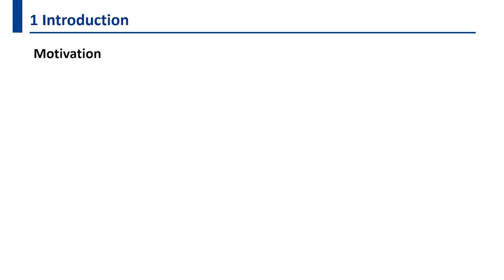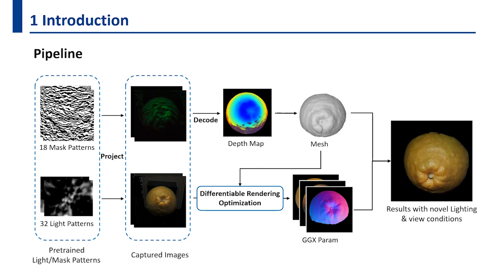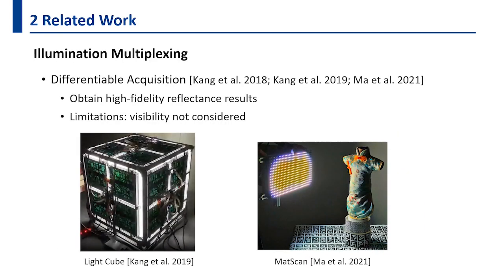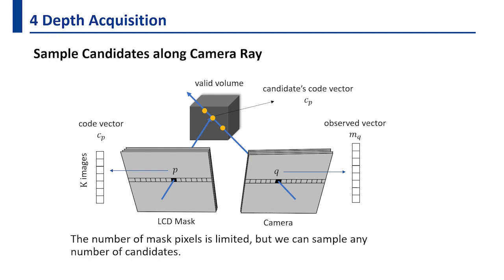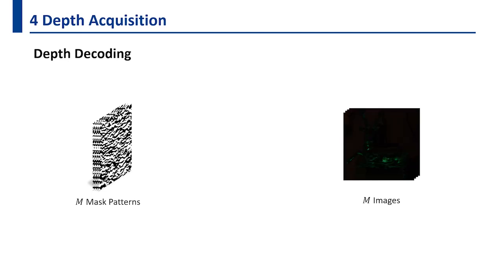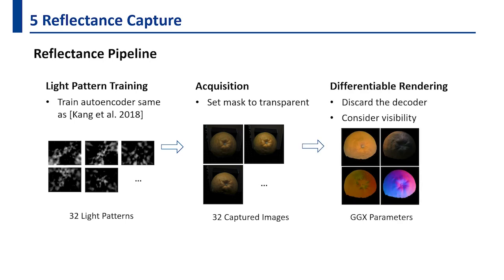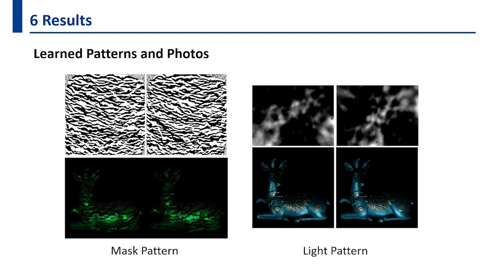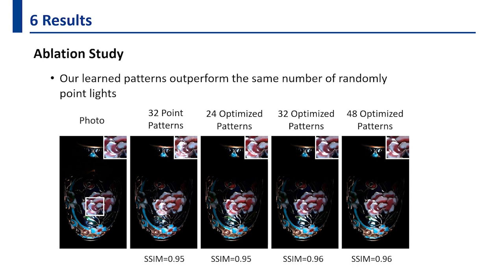[CVPR 2023 Presentation Video] A Unified Spatial-Angular Structured Light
A Unified Spatial-Angular Structured Light for Single-View Acquisition of Shape and Reflectance

Xianmin Xu, Yuxin Lin, Haoyang Zhou, Chong Zeng, Yaxin Yu, Kun Zhou, and Hongzhi Wu

We propose a unified structured light, consisting of an LED array and an LCD mask, for high-quality acquisition of both shape and reflectance from a single view. For geometry, one LED projects a set of learned mask patterns to accurately encode spatial information; the decoded results from multiple LEDs are then aggregated to produce a final depth map. For appearance, learned light patterns are cast through a transparent mask to efficiently probe angularly- varying reflectance. Per-point BRDF parameters are differentiably optimized with respect to corresponding measurements, and stored in texture maps as the final reflectance. We establish a differentiable pipeline for the joint capture to automatically optimize both the mask and light patterns to- wards optimal acquisition quality. The effectiveness of our light is demonstrated with a wide variety of physical objects. Our results compare favorably with state-of-the-art techniques.

for more information.